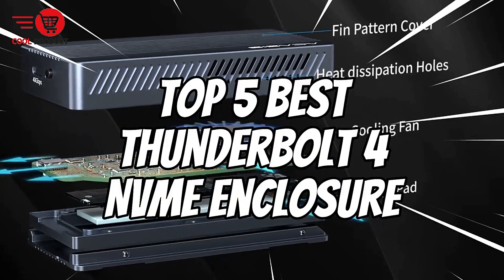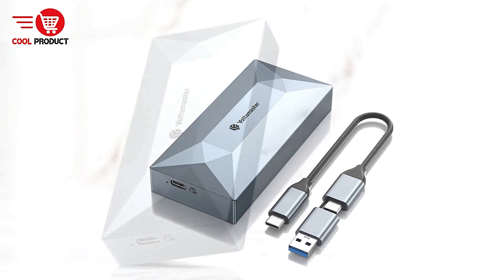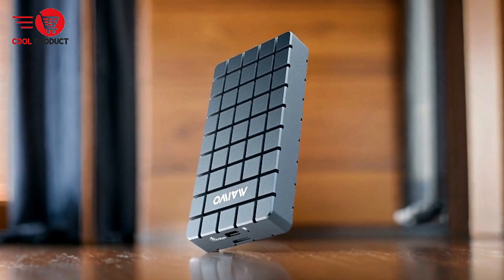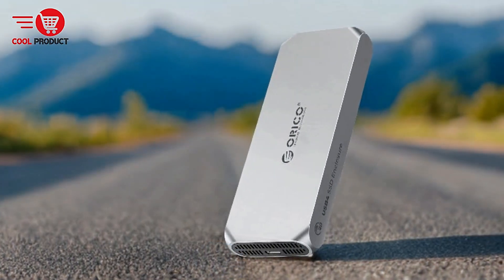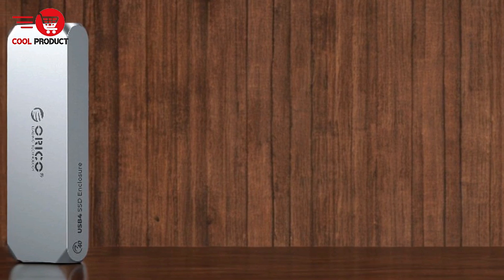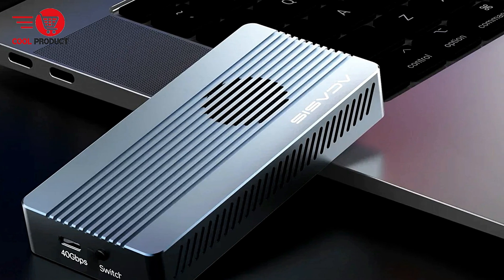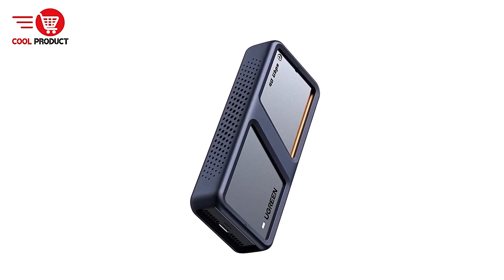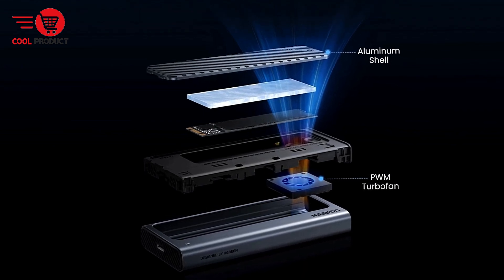Best Thunderbolt 4 NVMe Enclosure | These 5 Are The Best!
► Best Thunderbolt 4 NVMe Enclosure

► Check The Price:

1. Ugreen CM850
2. Acasis TBU405M1
3. Orico COM2-U4
4. Maiwo K1717
5. Yottamaster TR

► TIMESTAMPS:
00:00 Intro
00:15 Yottamaster TR
02:49 Maiwo K1717
05:55 Orico COM2-U4
09:32 Acasis TBU405M1
12:36 Ugreen CM850